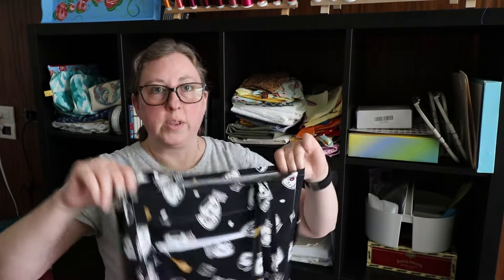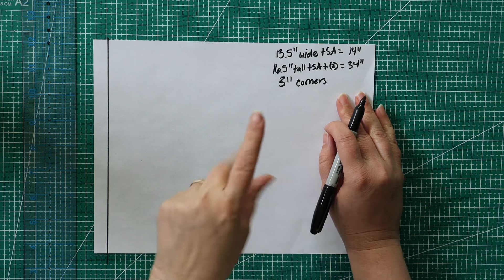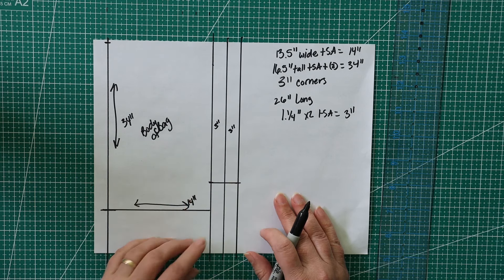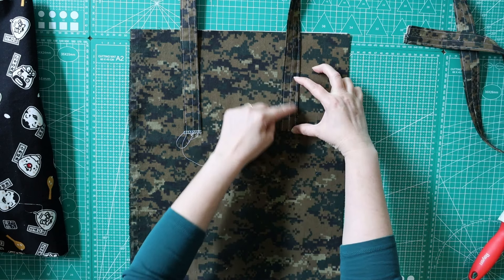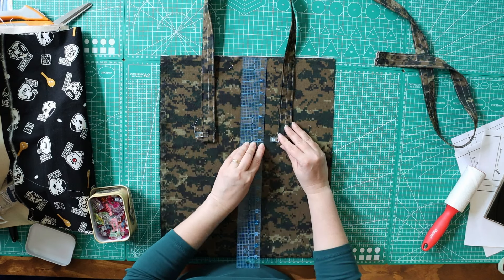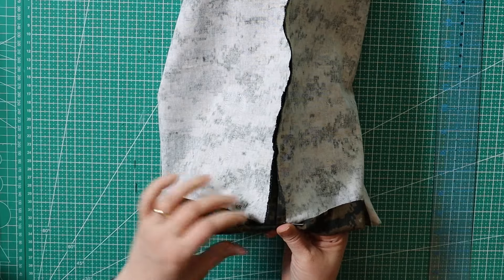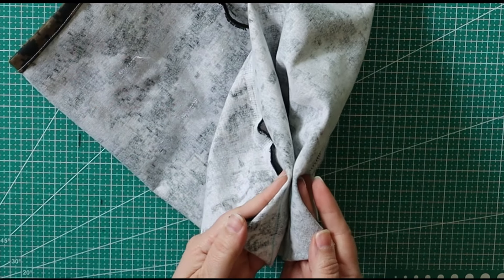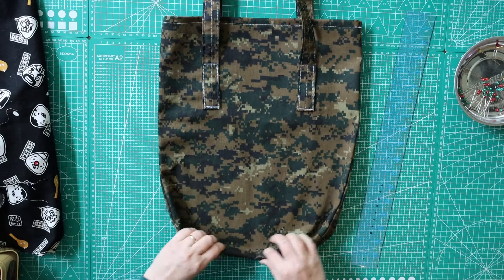Step by Step Guide on Sewing a Canvas Tote Bag | Part 1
This Canvas Tote Bag Tutorial is going to be a three-part series. I will show you the basic construction in this video.

If you would like to see more videos from me.

Other supplies that I use regularly:
14 in-1 Measuring Gauge
10-piece Tailors Chalk
2 x 18 Design Ruler

Pinterest – Mrs. G’s Sewing Space

Timpani Beats by Nana Kwabena